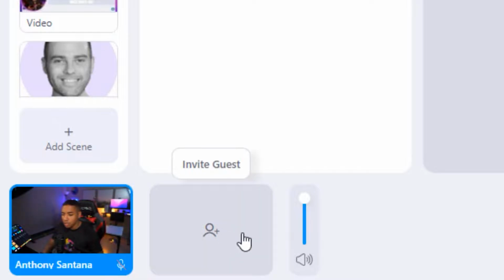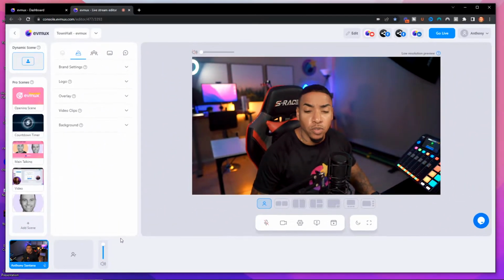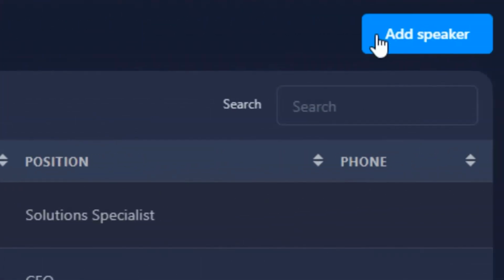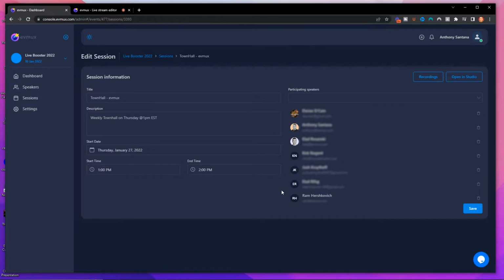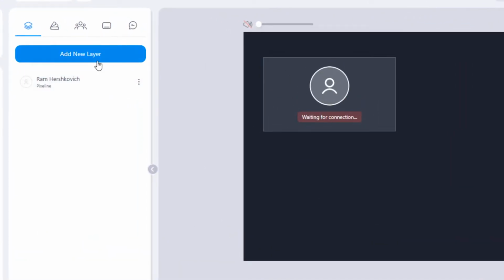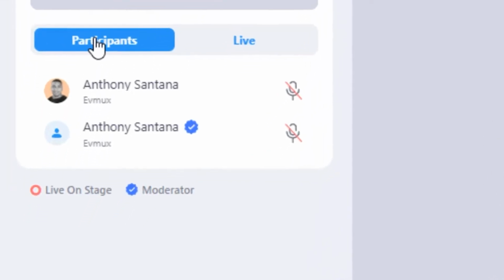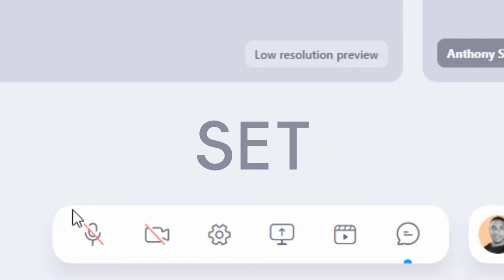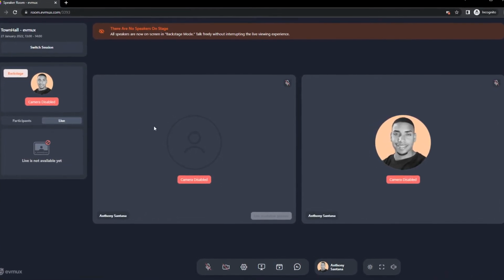How to Invite Guest & Speakers in Evmux | Speaker Room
Learn how to invite guest & speakers in evmux using our new speaker room, this evmux tutorial will walk you step by step through the process.

It's the easiest way to produce stunning: 👇

⚡Live Streams
⚡Virtual Events
⚡Podcasts
⚡Webinars